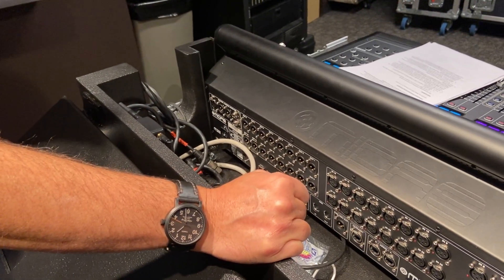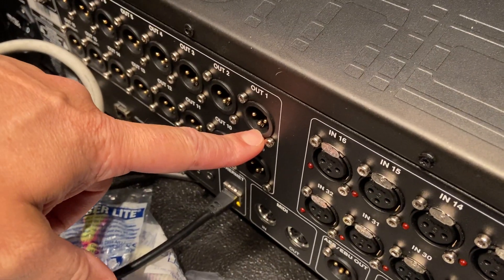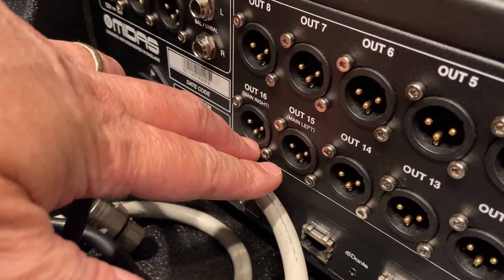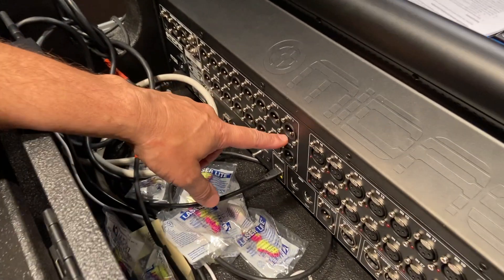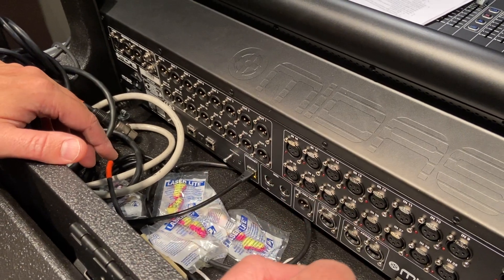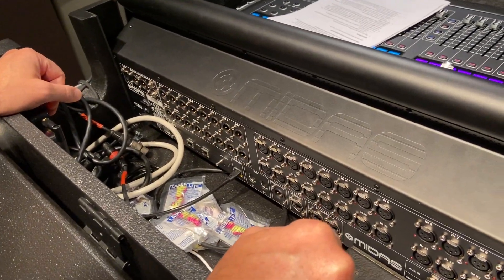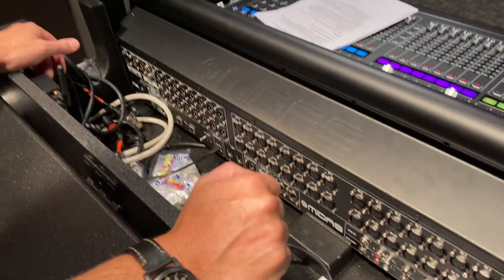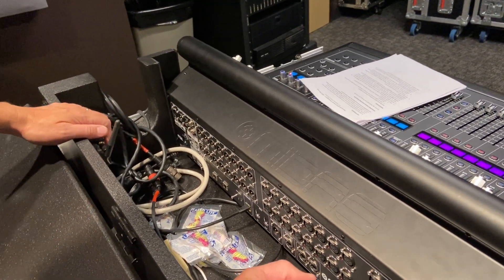Midas M32 Practical Exam 1 - Wiring